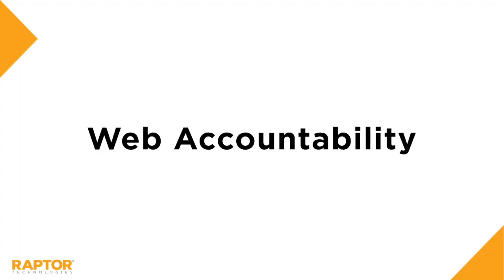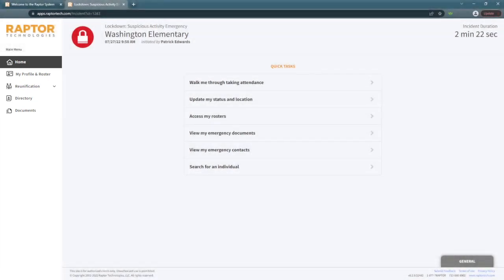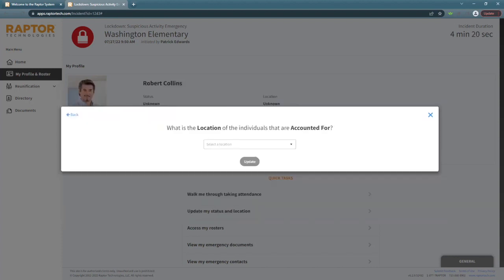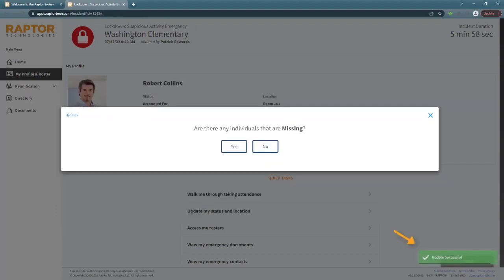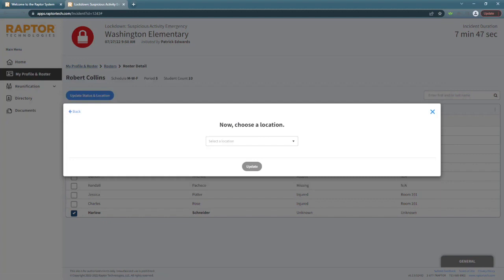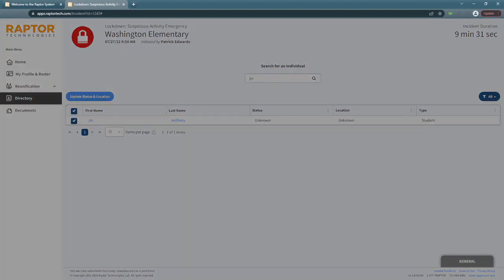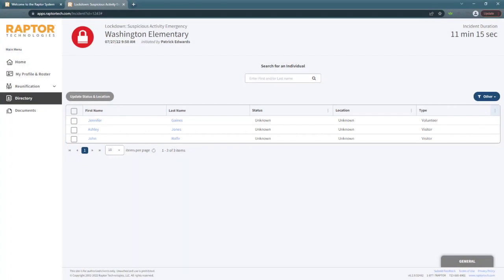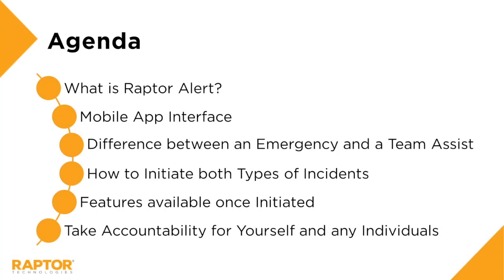5. Raptor Desktop Accountability